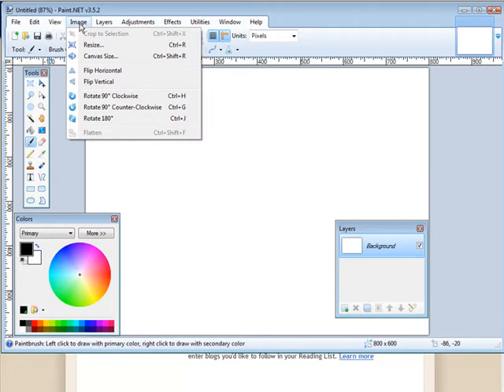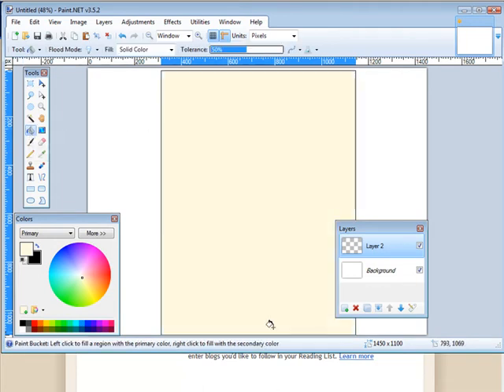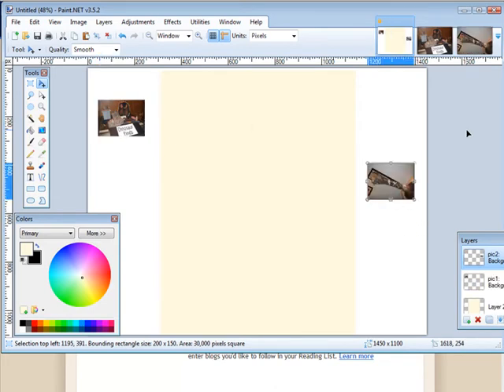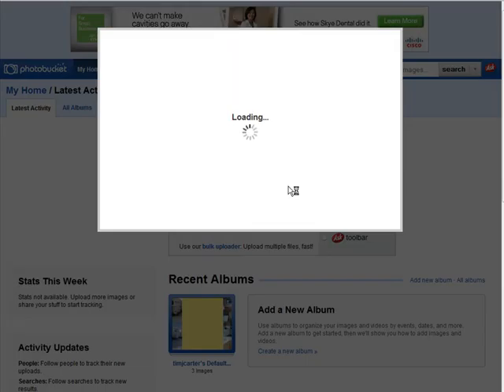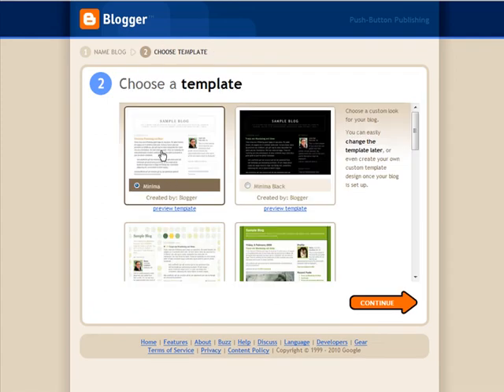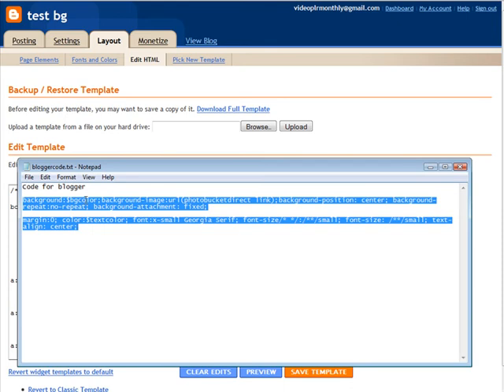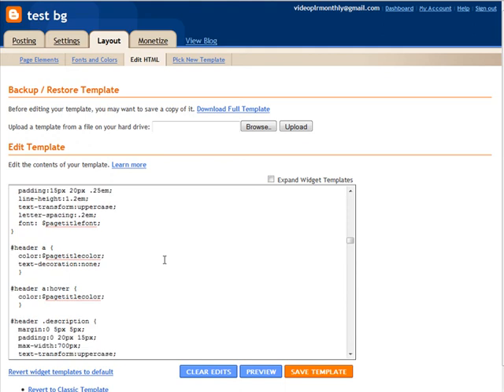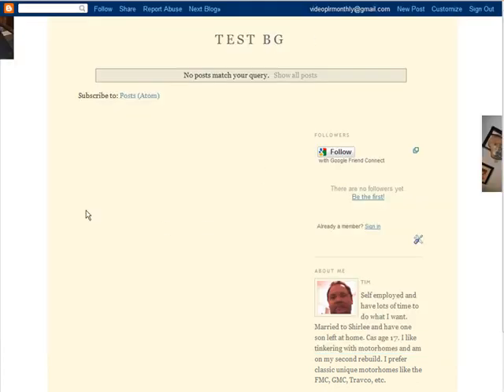How To Setup a Blogger Blog Background